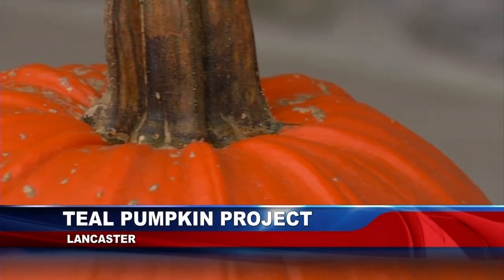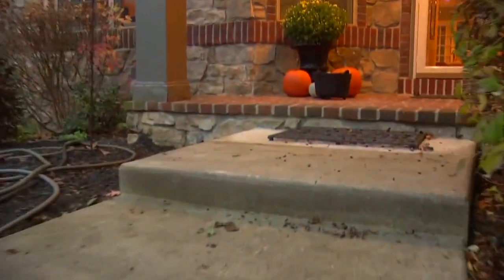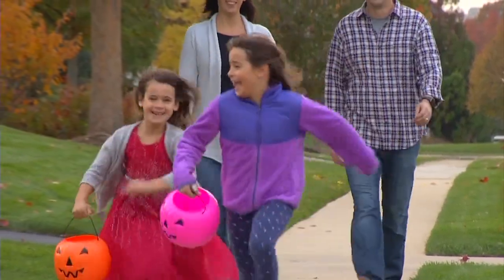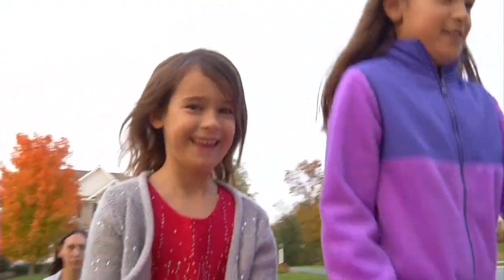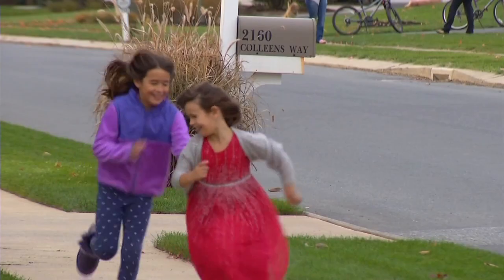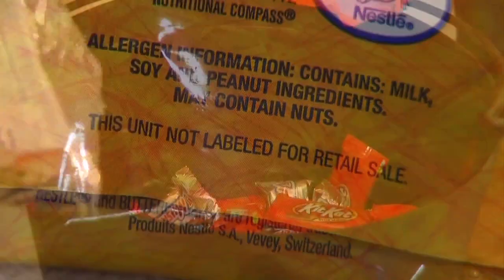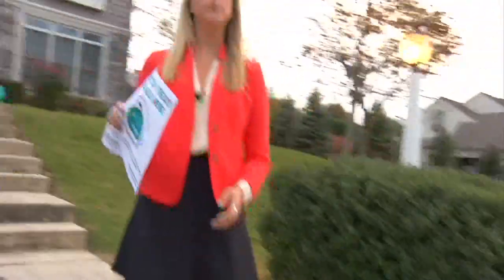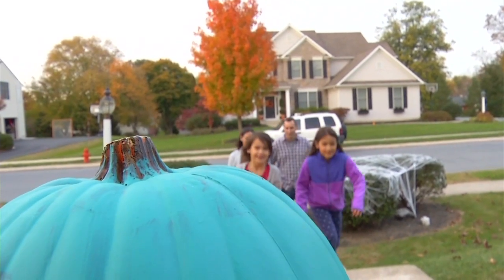Teal Pumpkin Project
News 11's Sarah Veronis discovers why some families are painting their pumpkins teal this Halloween.